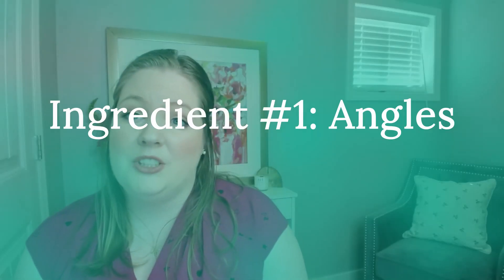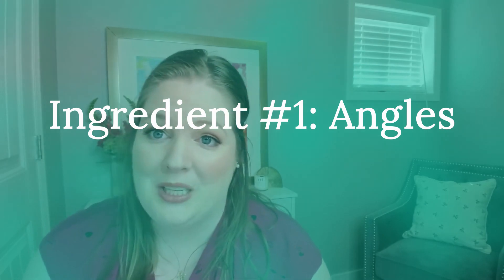3 Step Recipe for Writing Evergreen Social Media Content [FREE SWIPE FILE]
Is not having any promotional copy at the ready stopping your from promoting your evergreen freebies and paid offers? That was me—I had bits and pieces here and there but not complete promotional packs of images and copy that I could pull at the ready to get my content in front of new people.

In this video, I’m walking you through a project I undertook earlier this year to create a whole suite of evergreen promotional packs that are getting me mega results with minimal ongoing effort.

🛑FREE RESOURCES